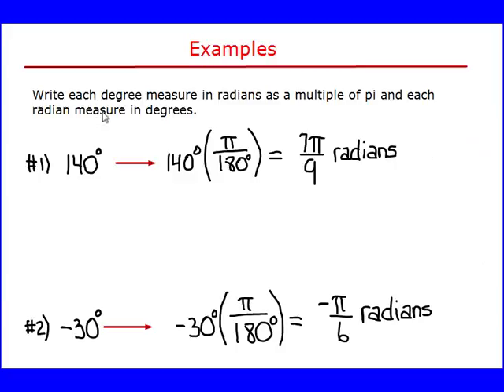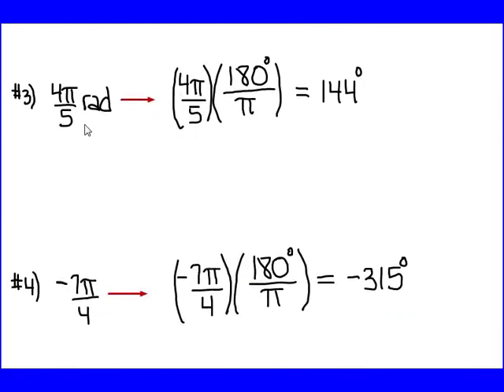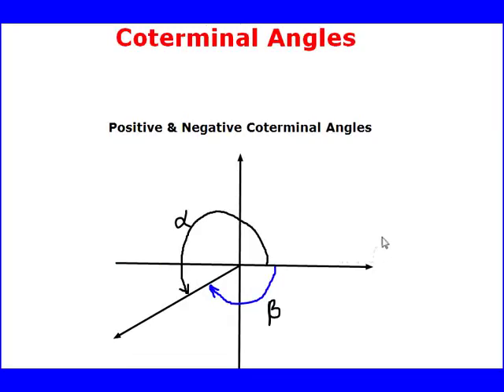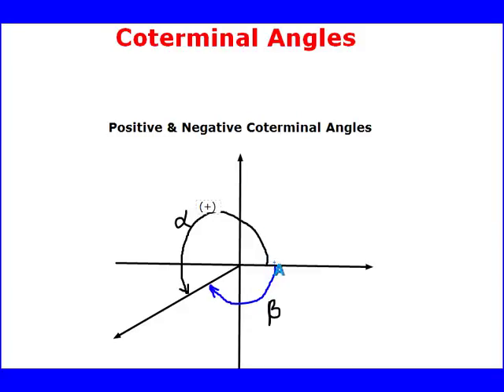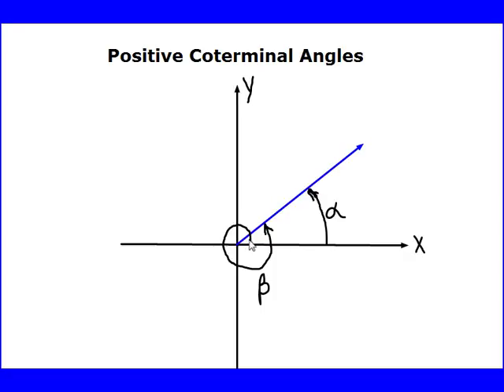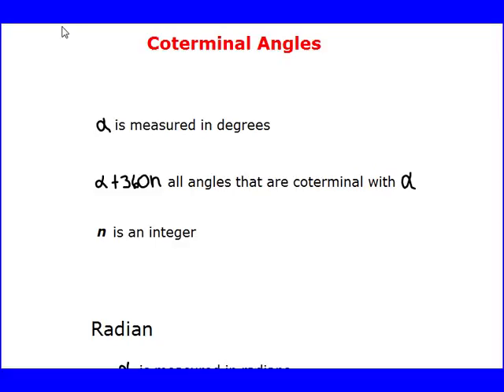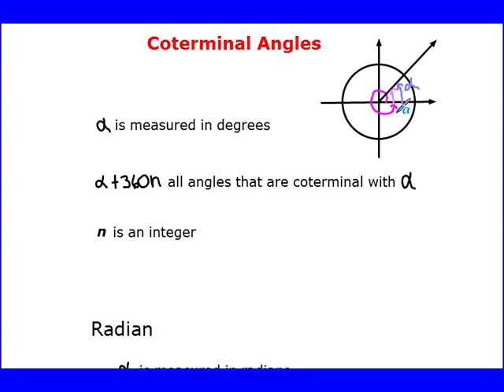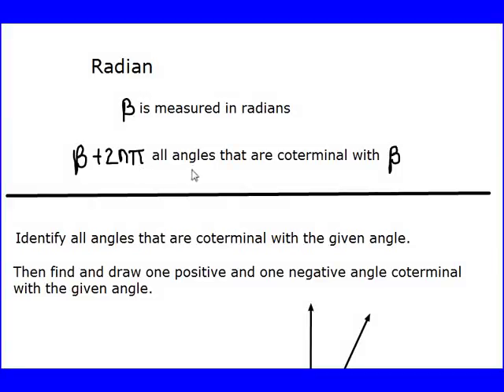Prob 4 Degrees and Radians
Students will about how use conversions ratios when working with degrees and radians.